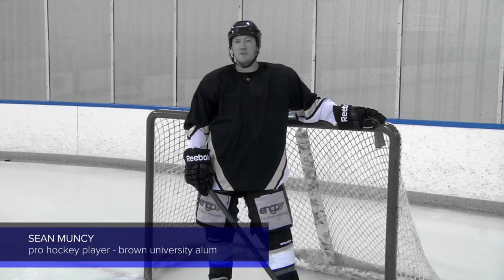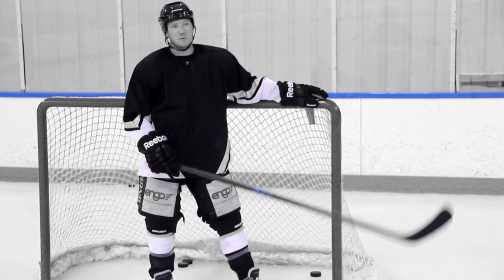True A6.0 Stick Demo